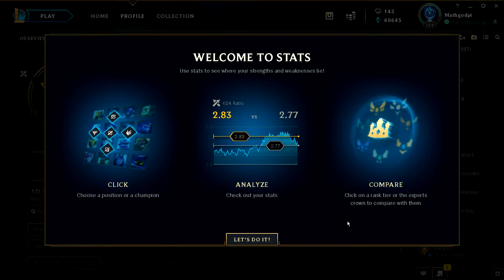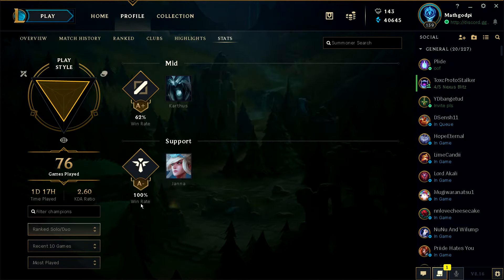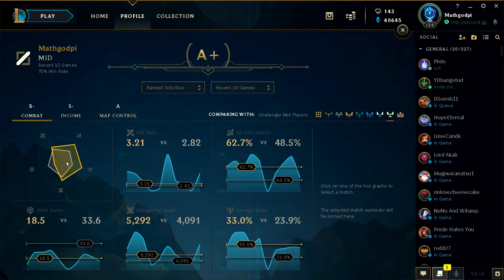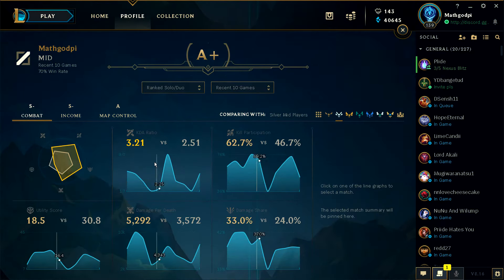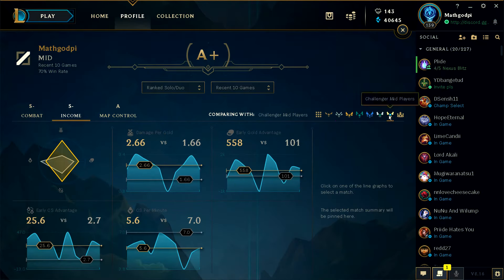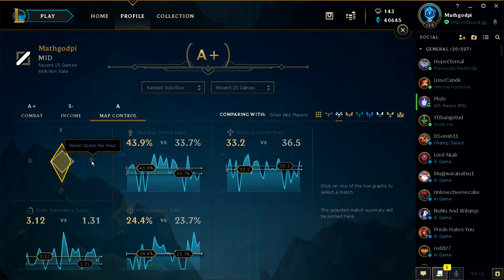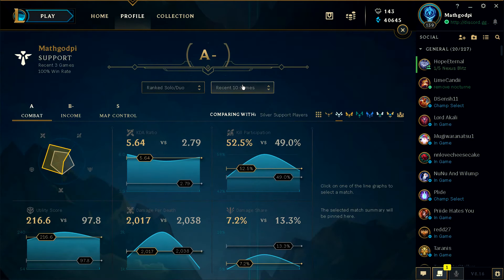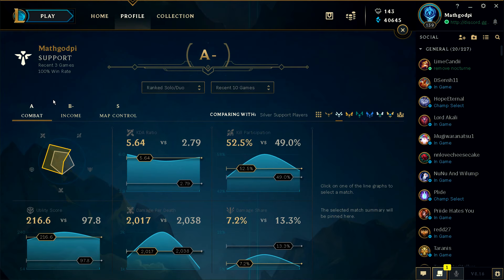STATS!!! League of Legends New Feature!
A quick look at the new stats feature!